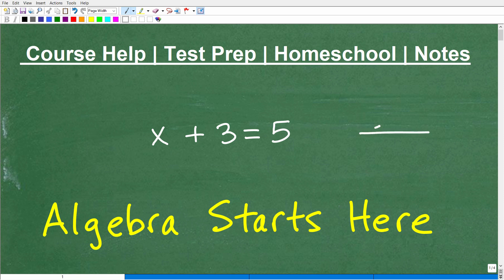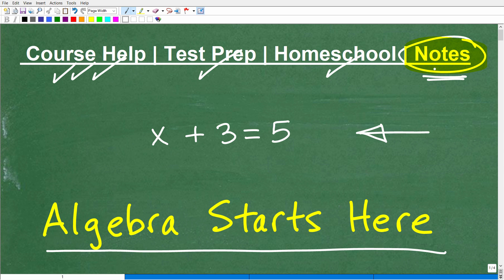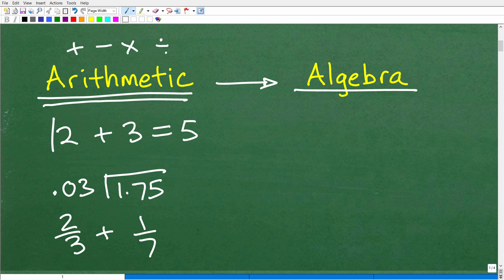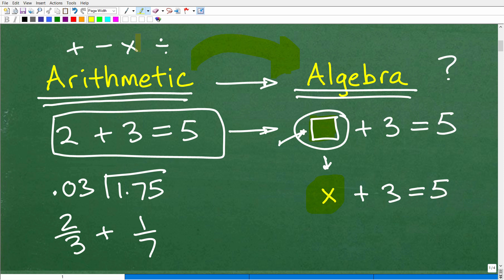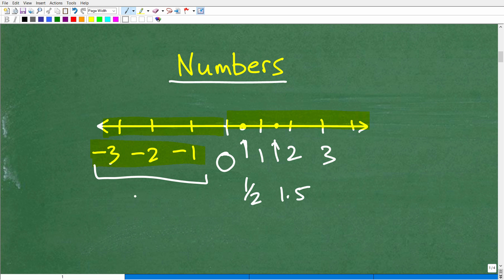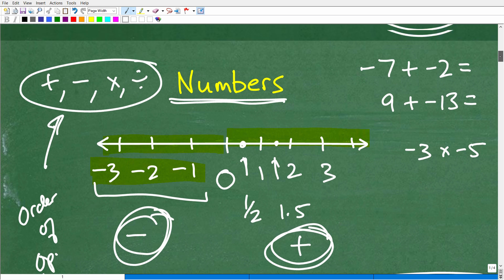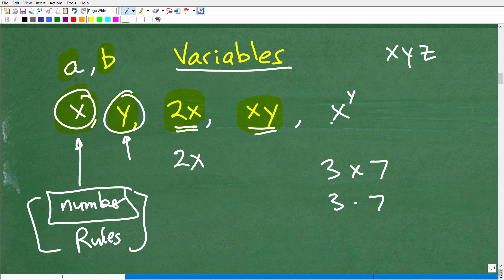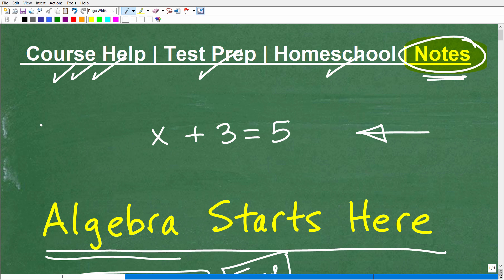Algebra – It All Starts Here…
What is algebra? A introduction to algebra and basic algebra concepts.  For more math help to include math lessons, practice problems and math tutorials check out my full math help program